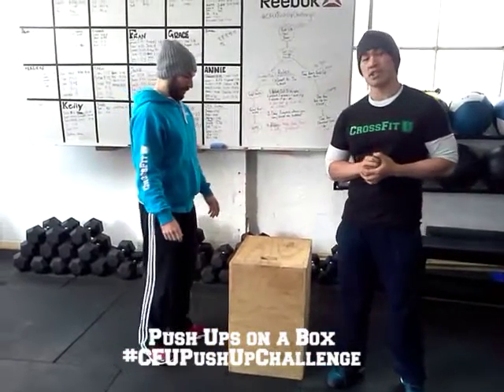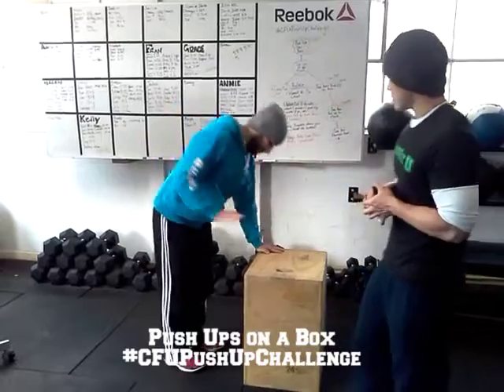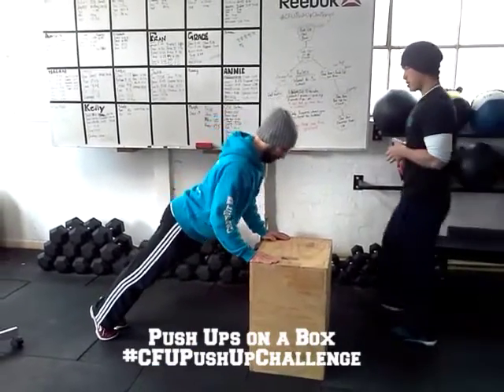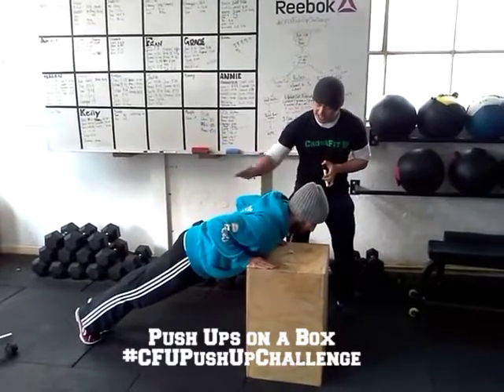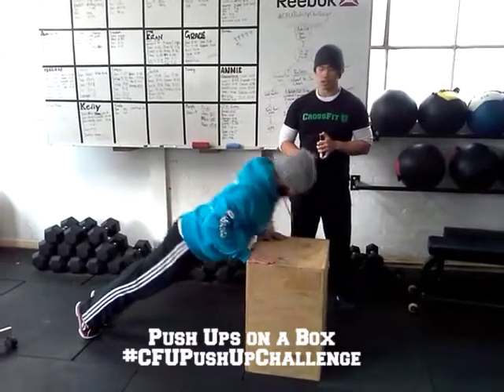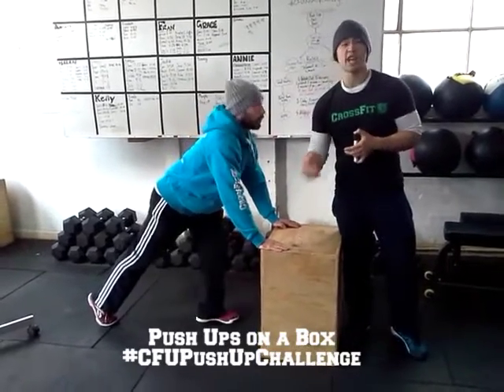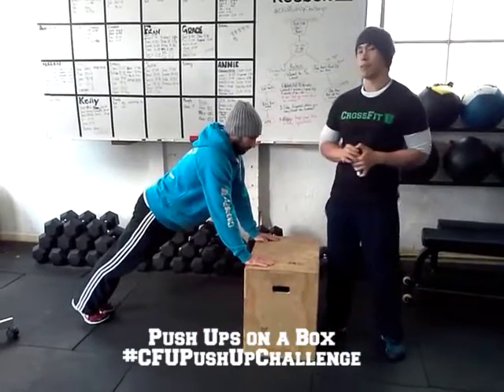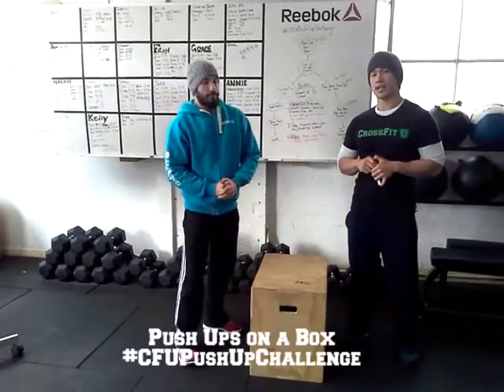Box Push Ups